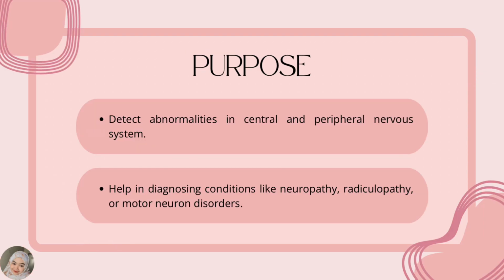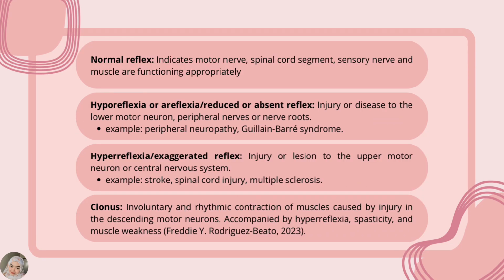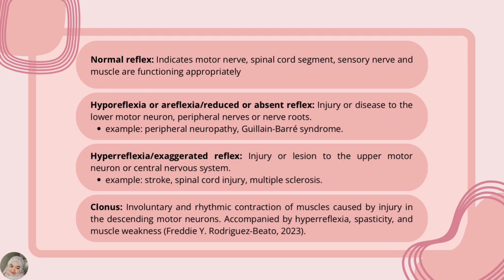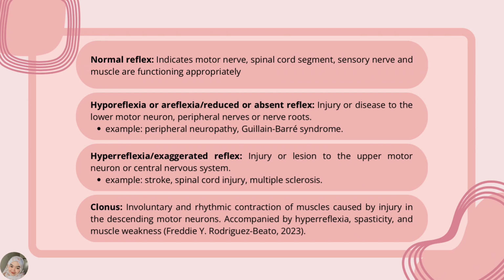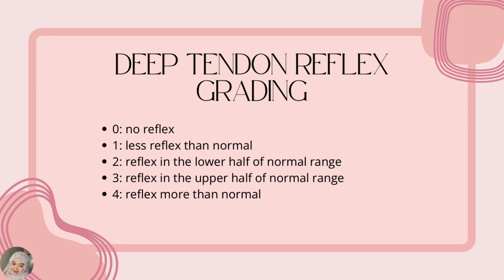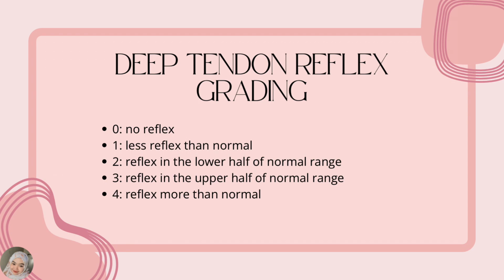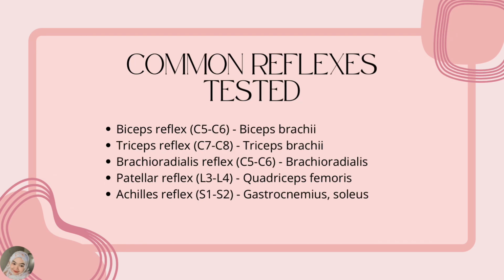Deep Tendon Reflex